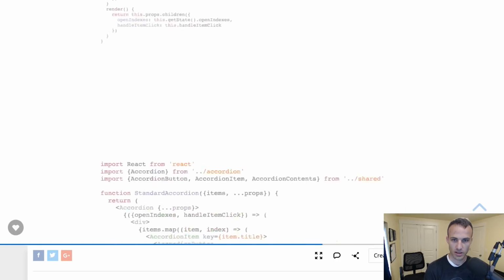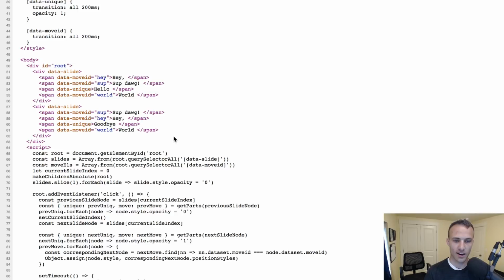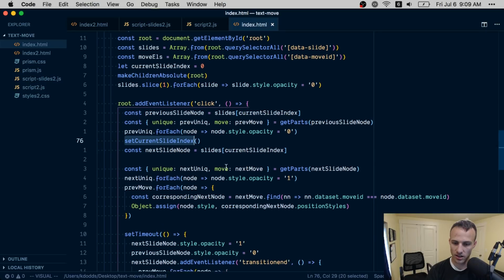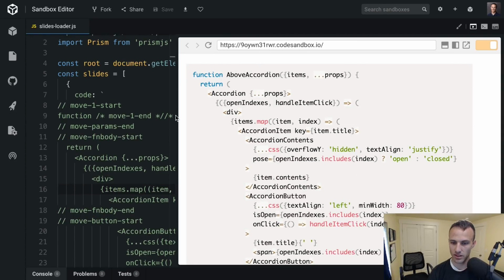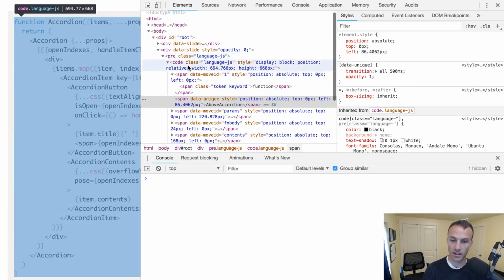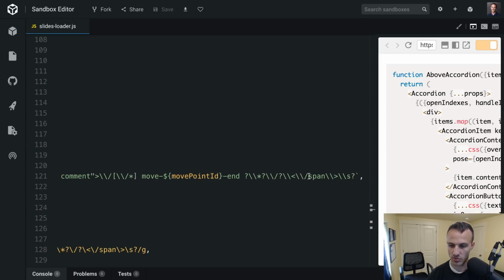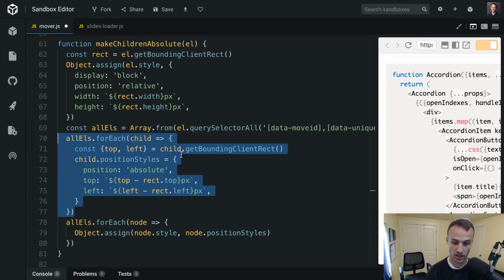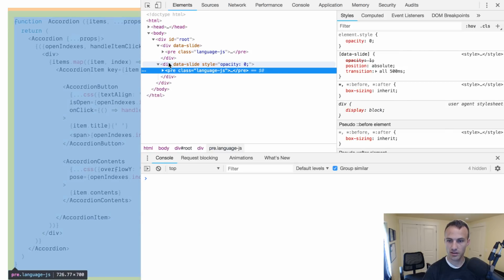Magic Move effect with JavaScript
Something that I'm working on for a talk I'm giving based on Magic Move in Keynote.